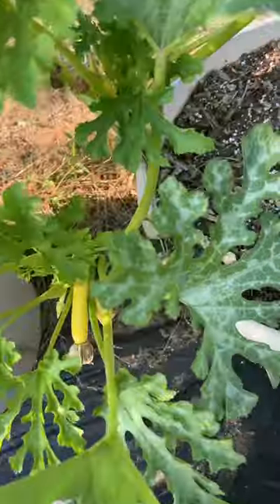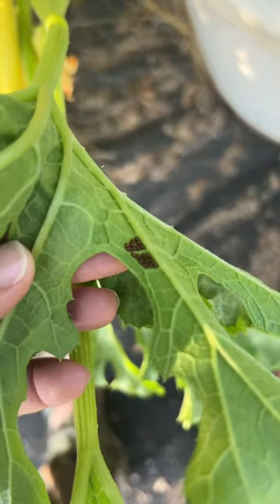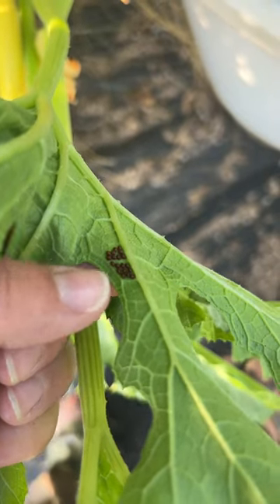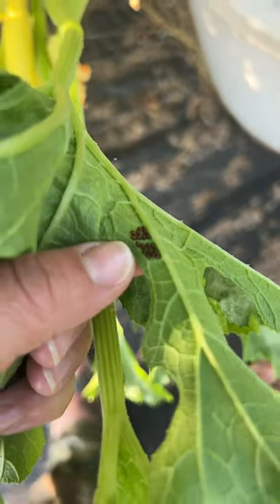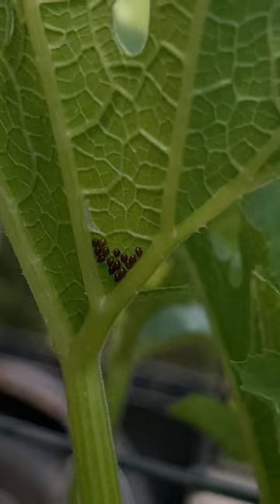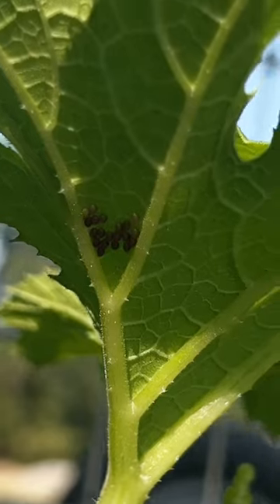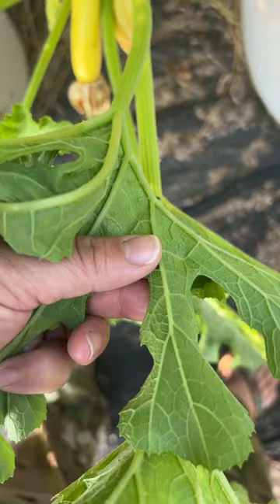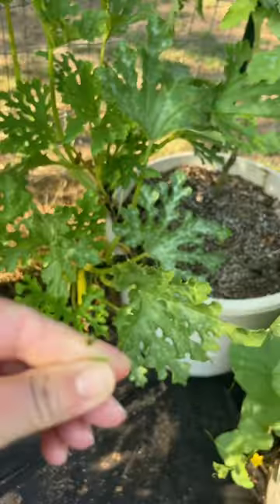It’s squash bug season